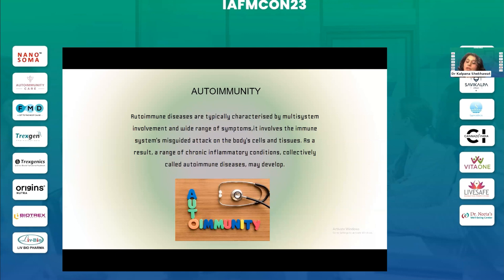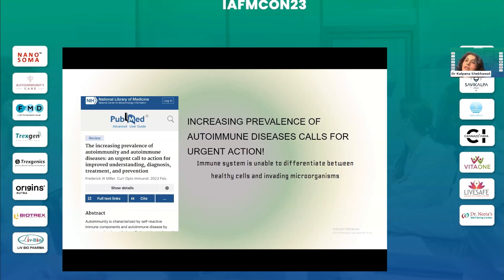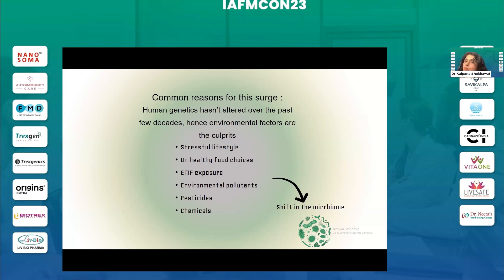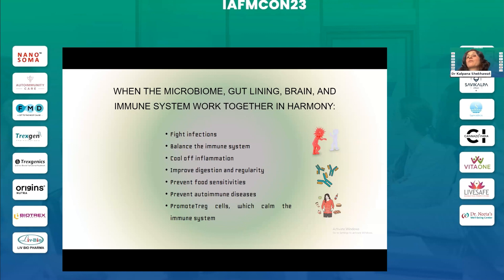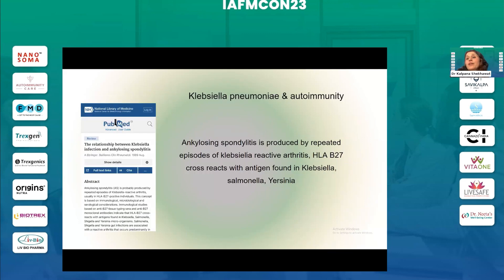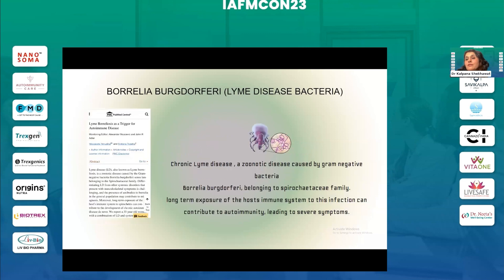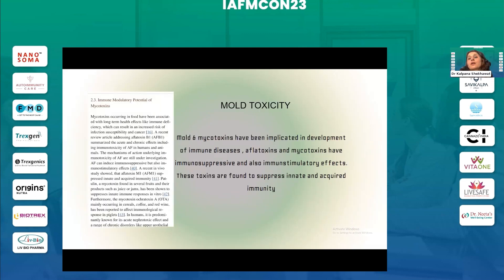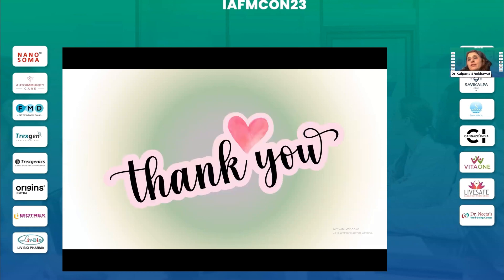DR. KALPANA GUPTA SHEKHAWAT | Dysbiosis & it's connection to Autoimmunity | IAFMCON 2023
Topic: Dysbiosis & it's connection to Autoimmunity

Dr Kalpana Gupta Shekhawat, Functional & Metabolic Medicine Specialist, MBBS, DNB, DFM, MD Clinical Nutrition, CNCB, (TEXAS, USA), BHRT Specialist from A4M USA, Peptide Therapy Specialist trained from Peptide Therapy Foundation and A4M USA.